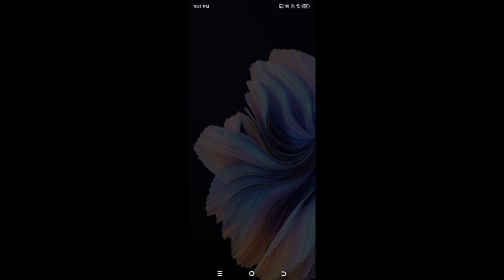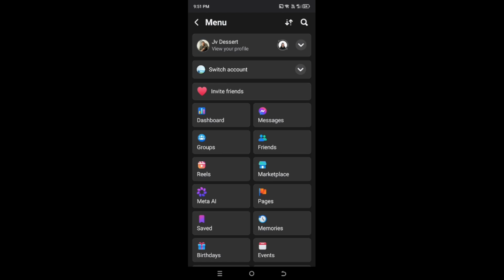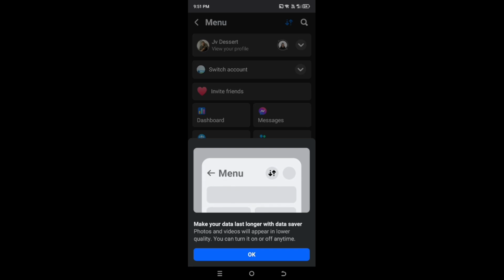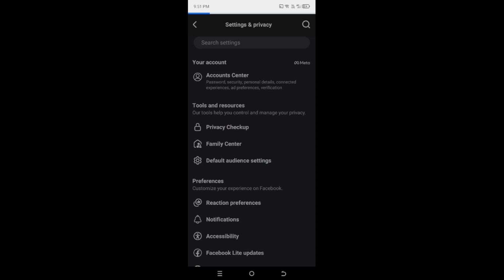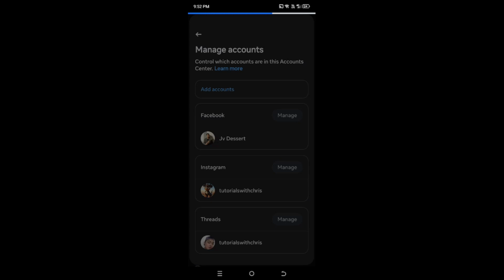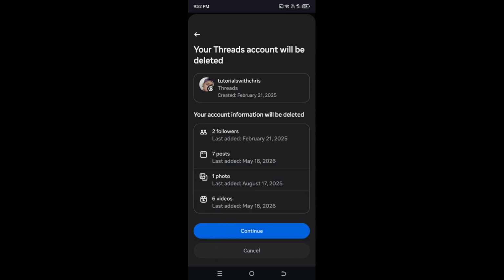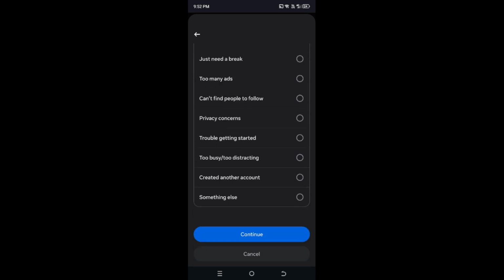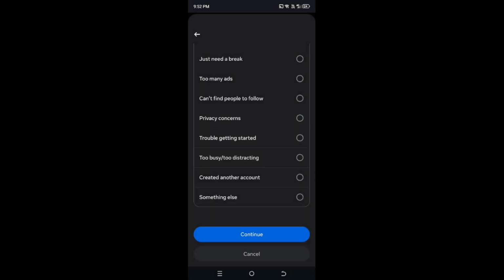How To delete Facebook Lite Account Permanently (Latest Update)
How To delete Facebook Lite Account Permanently

Want to delete your Facebook Lite account permanently? In this tutorial, you’ll learn the step-by-step process to permanently deactivate and delete your Facebook Lite account using your Android phone. We’ll also explain what happens after deletion, including data removal, messages, and recovery options.

Follow along carefully to permanently remove your Facebook Lite account in just a few steps.